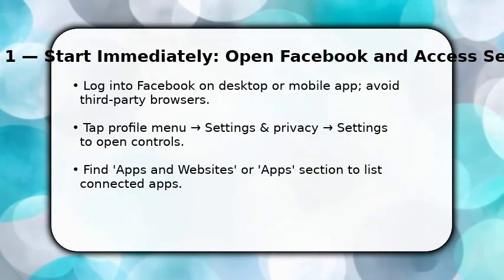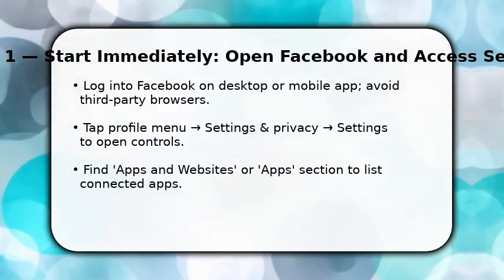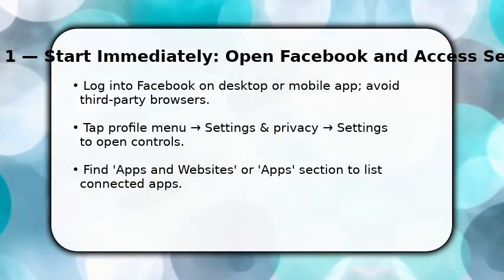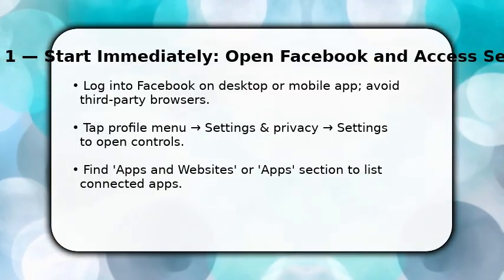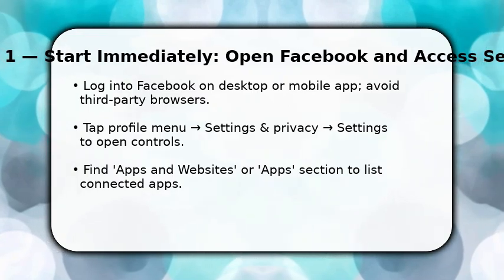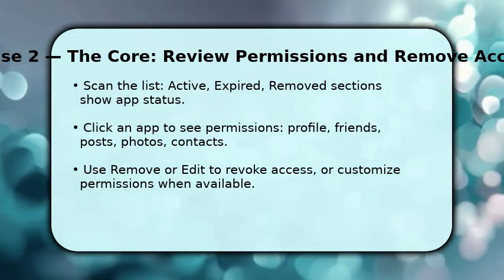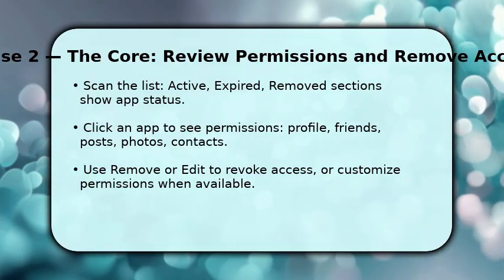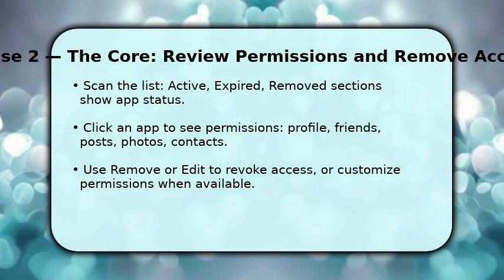How to Find Connected Apps on Facebook - Easy Guide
How to Find Connected Apps on Facebook - Easy Guide | 🔒 Surfshark VPN Deal — Stay private and secure. $1.99/mo + 3 Months Free ▸

Discover how to easily locate and connect apps on Facebook in this step-by-step guide. Learn the shortcuts for finding your favorite social media tools directly within your news feed, enhancing productivity and engagement.

Facebook, connected apps, finding apps, social media integration, productivity on Facebook,